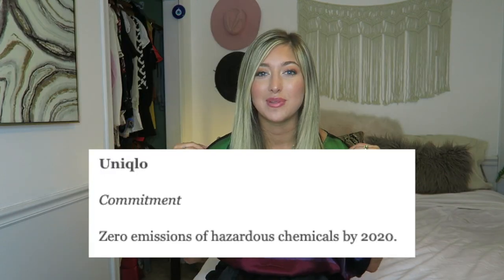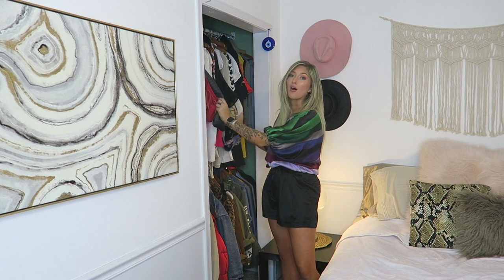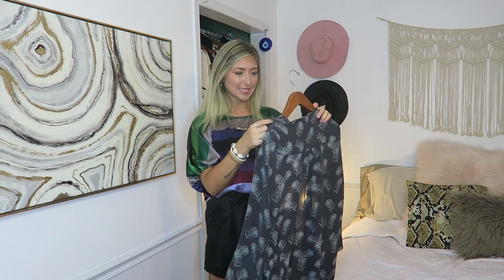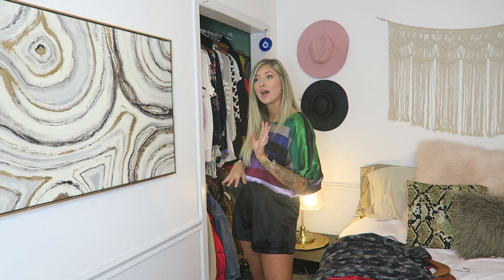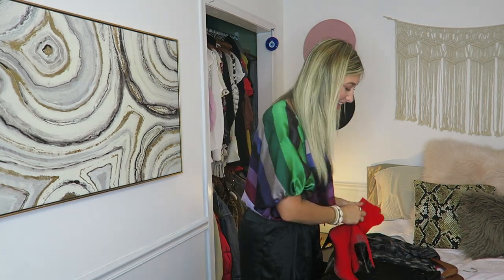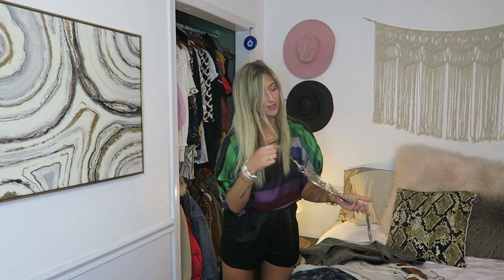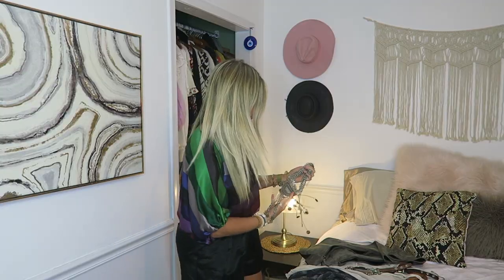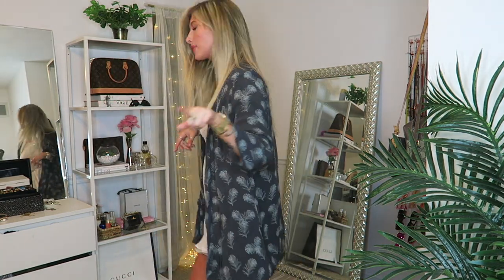How I Shop Sustainably - How to Style Unworn Pieces in Your Closet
HOW I SHOP SUSTAINABLY - IN MY OWN CLOSET! How to style unworn pieces in your closet!

Shopping my own closet...huh??? We all have pieces with new tags, pre-owned with tags, or tags taken off and STILL unworn. I am so guilty of this and had so much fun styling these three unworn pieces in my closet & hope this inspired you to try styling  some unworn pieces in your closet this fall.

Sustainability in fashion is SO important so I thought what better way to help promote that than shopping pieces you already own?

My last video:
BONNAROO 2019 | Full Weekend & Camping Music Festival Experience!